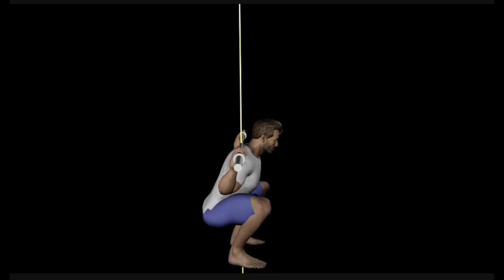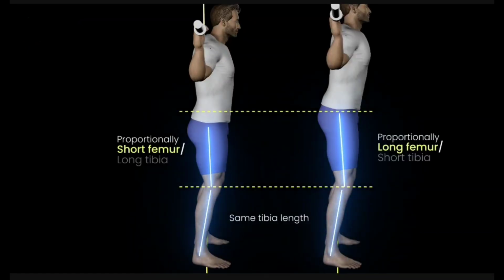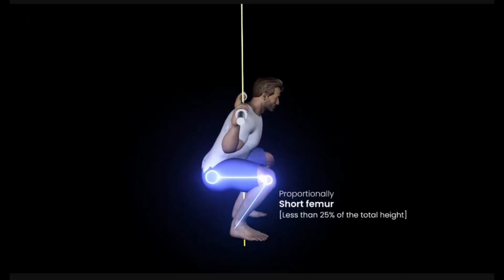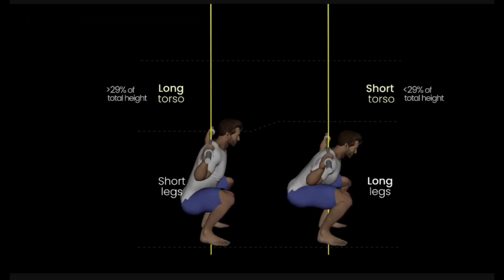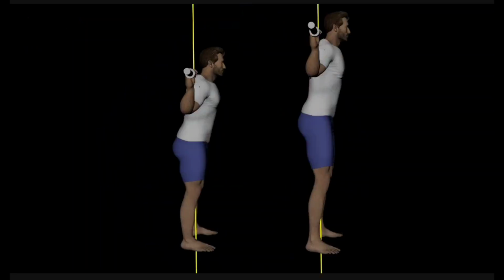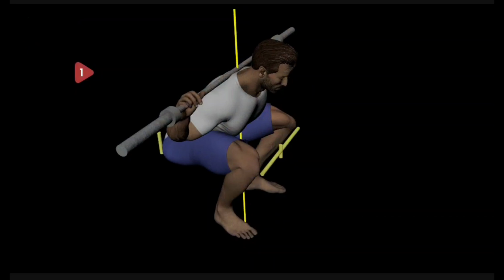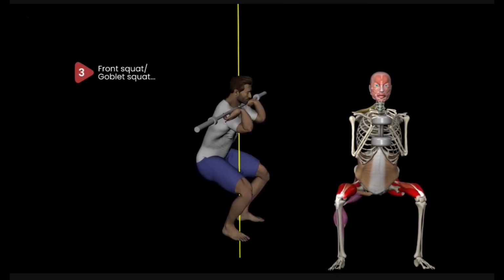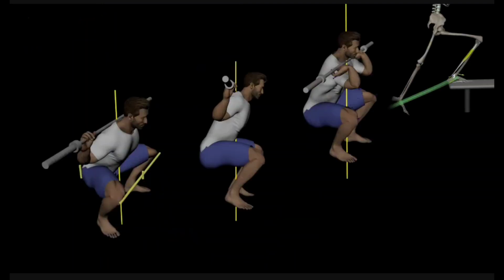"Squatting Secrets: How Height & Body Type Affect Your Form" | Ai Fit astudio